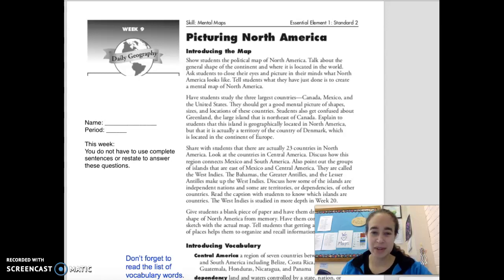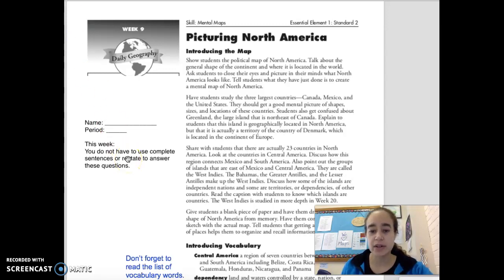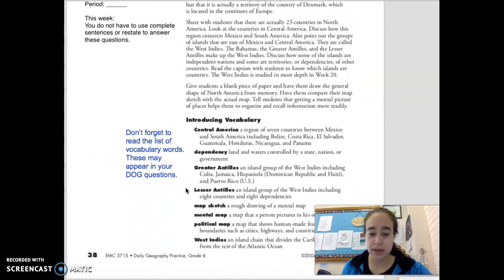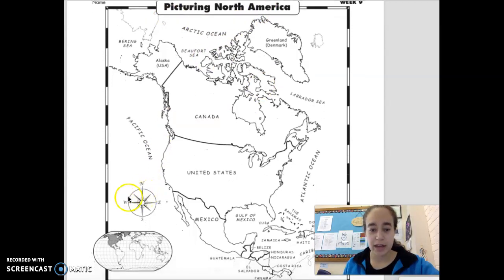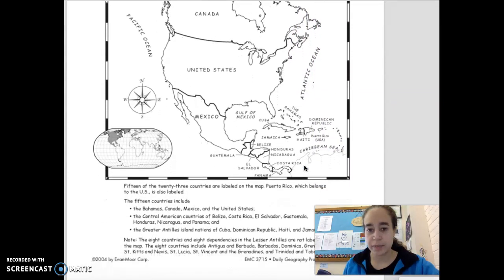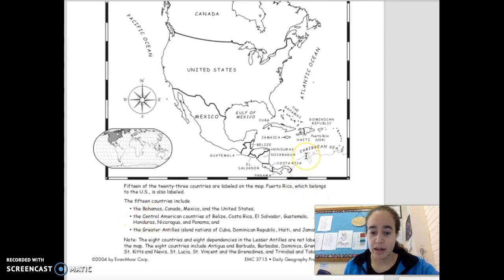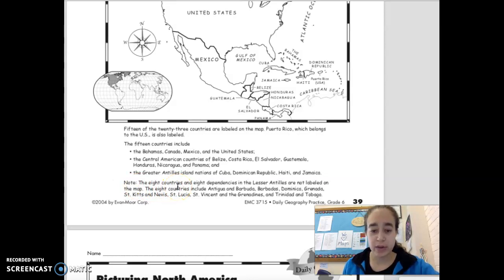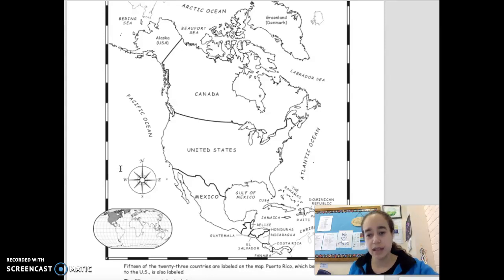DOG week 9 Introduction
For a few details on Picturing North America DOG 9.